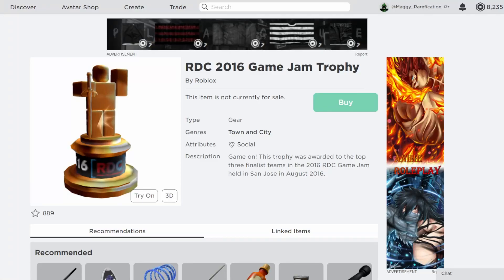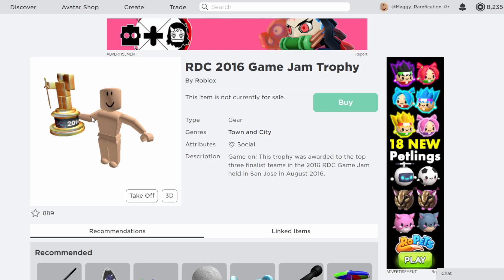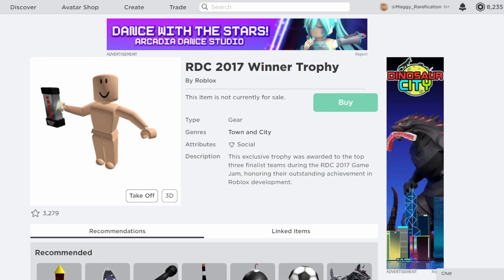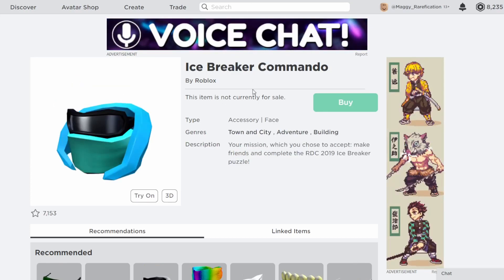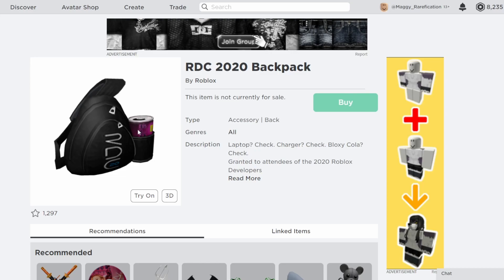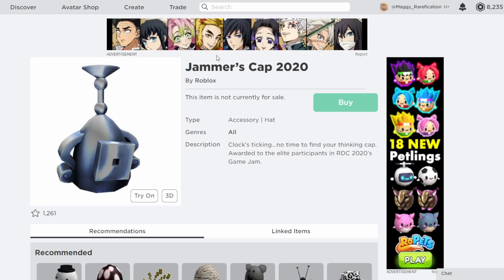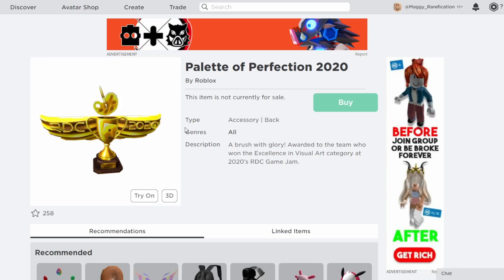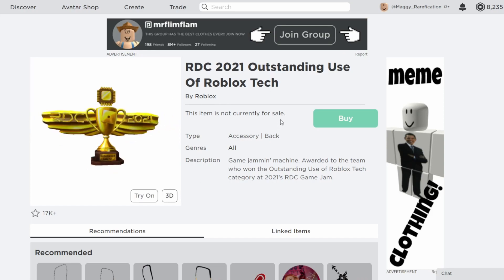Catalog Flashback: Roblox Developer's Conference Items (2015 - 2021)